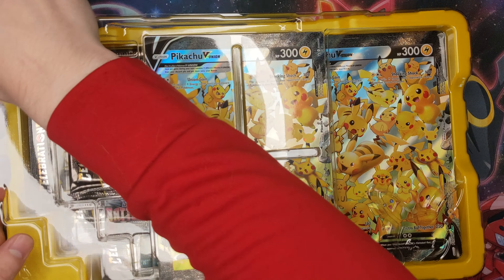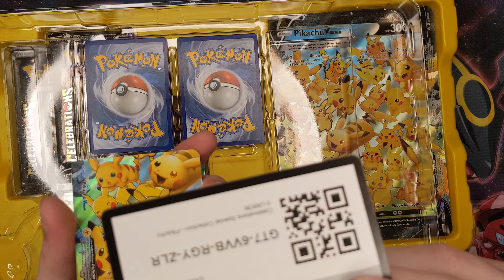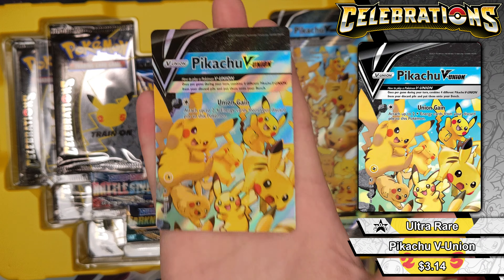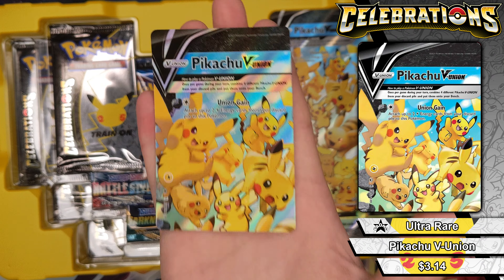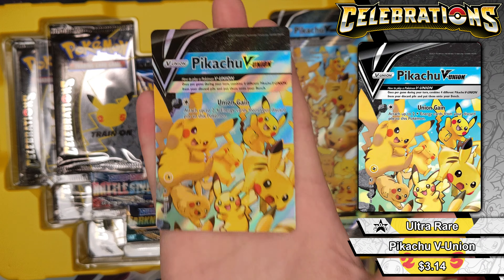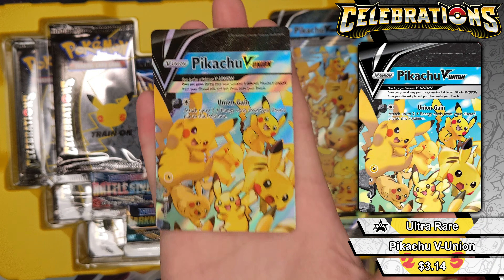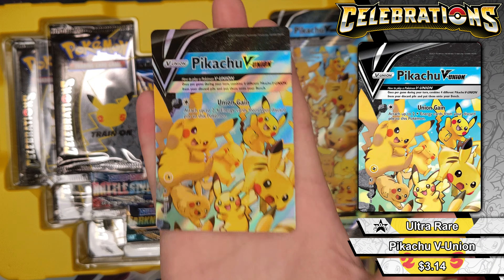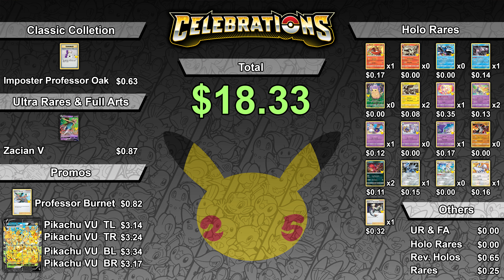Celebrations Pikachu Union V Collection Box!!!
Today I'm opening a Pikachu Union V Collection Box!!!